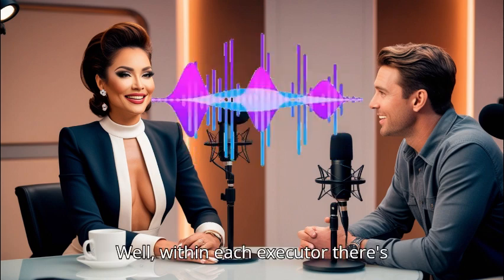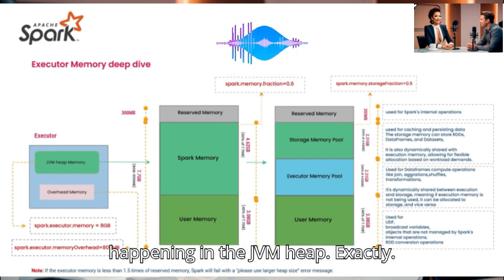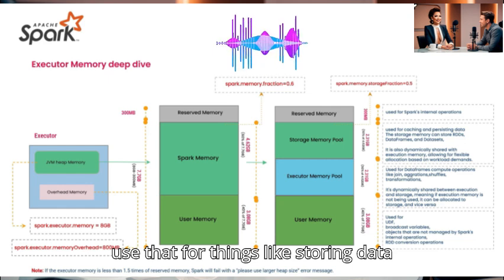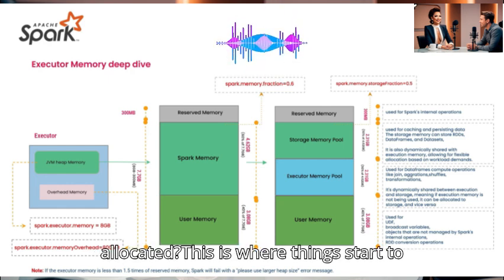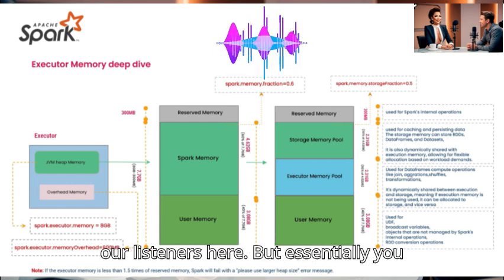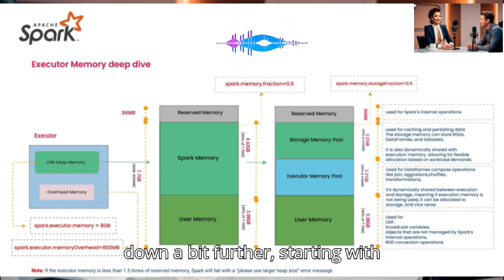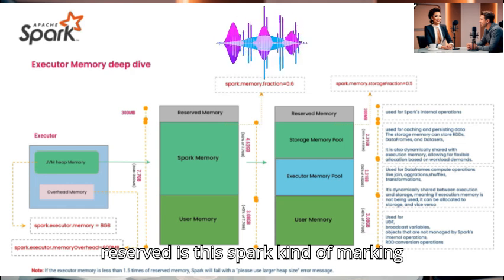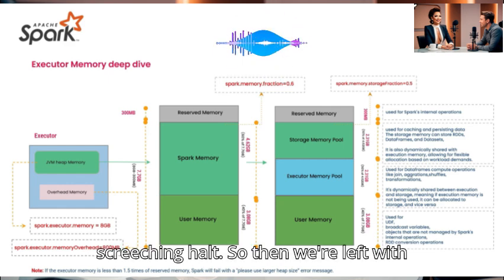Spark Memory Management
Learn about Spark Memory Management and how it plays a crucial role in optimizing Apache Spark's performance. In this video, we break down the core concepts of Spark Memory Management, explaining how memory is allocated, used, and managed during Spark jobs. We cover topics such as execution memory, storage memory, unified memory management, and the impact of garbage collection. Understand the differences between on-heap and off-heap memory and how to tune Spark configurations for better memory efficiency. If you're working with big data and want to get the most out of your Spark jobs, this guide is essential. Stay ahead in big data analytics with effective memory management strategies for Apache Spark.